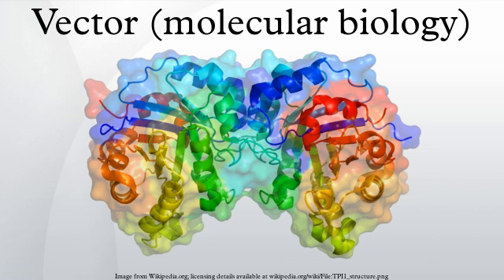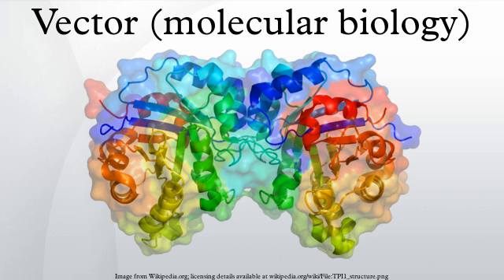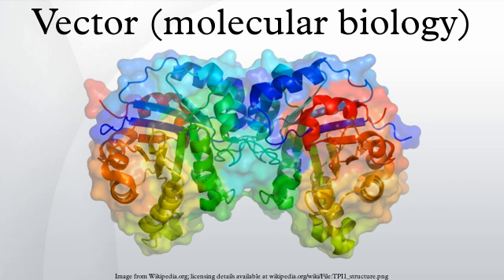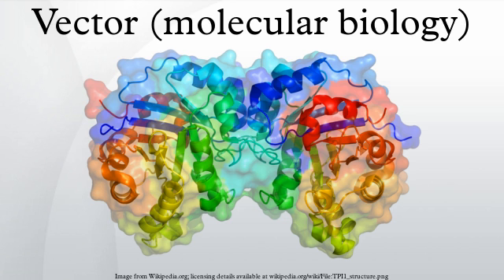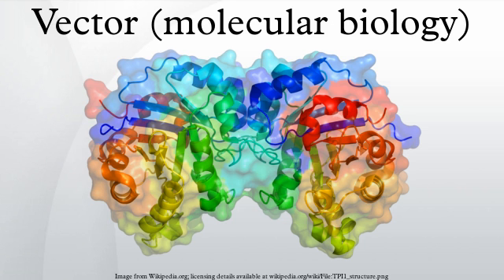Vector (molecular biology)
In molecular cloning, a vector is a DNA molecule used as a vehicle to artificially carry foreign genetic material into another cell, where it can be replicated and/or expressed. A vector containing foreign DNA is termed recombinant DNA. The four major types of vectors are plasmids, viral vectors, cosmids, and artificial chromosomes. Of these, the most commonly used vectors are plasmids. Common to all engineered vectors are an origin of replication, a multicloning site, and a selectable marker.
The vector itself is generally a DNA sequence that consists of an insert and a larger sequence that serves as the "backbone" of the vector. The purpose of a vector which transfers genetic information to another cell is typically to isolate, multiply, or express the insert in the target cell. Vectors called expression vectors specifically are for the expression of the transgene in the target cell, and generally have a promoter sequence that drives expression of the transgene. Simpler vectors called transcription vectors are only capable of being transcribed but not translated: they can be replicated in a target cell but not expressed, unlike expression vectors. Transcription vectors are used to amplify their insert.